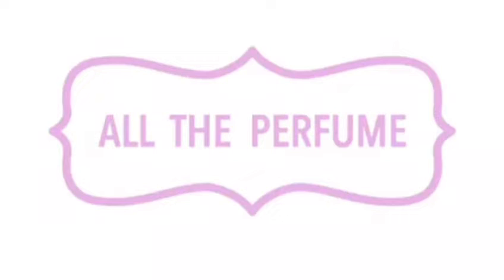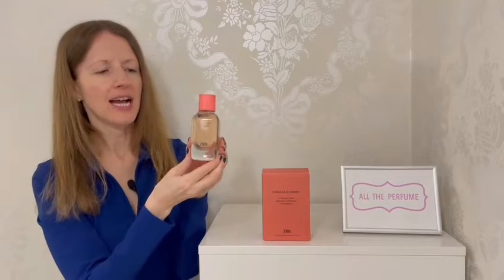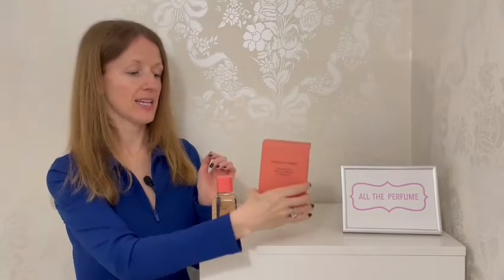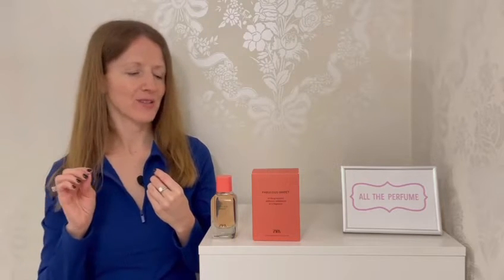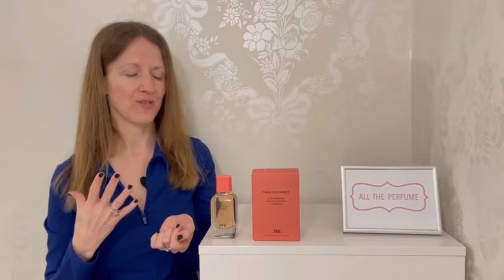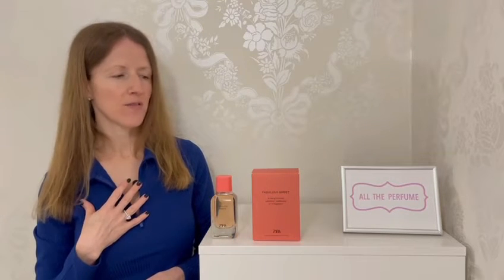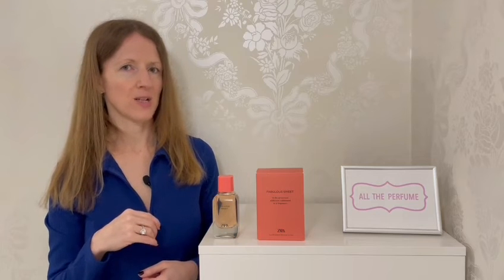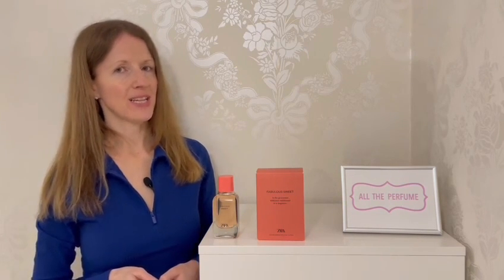Fabulous Sweet by Zara - My Review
In this video I am reviewing Fabulous Sweet by Zara. It’s a classic white floral scent and very affordable.
Let me know if the scent appeals to you or if you’ve tried it. I’d also love to know which other Zara scents you enjoy’

My name is Sarah Jane and I am from the UK. I am a perfume reviewer and collector and love to find new launches and brands aswell as chat about and share my favourites.

If you have any questions feel free to drop me a message!

Sarah xx